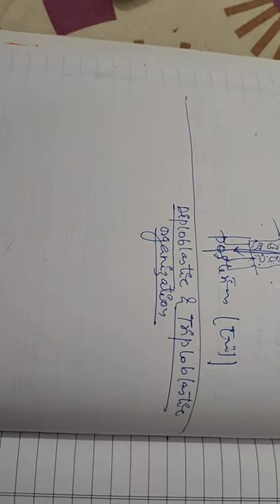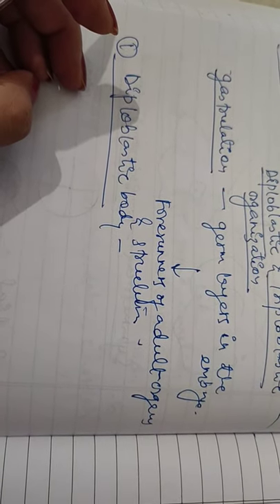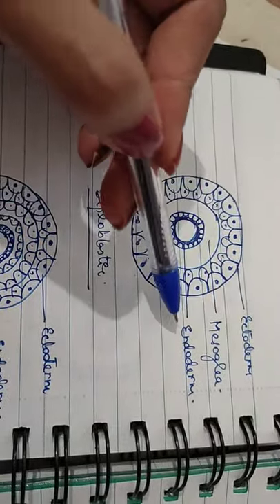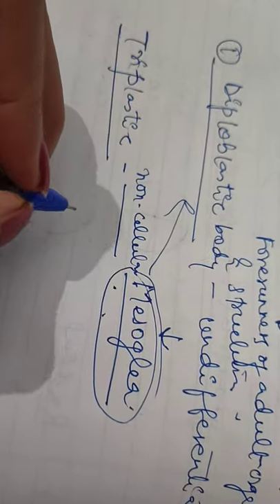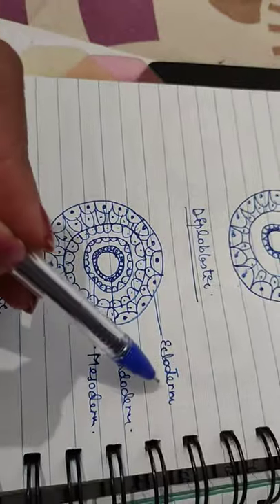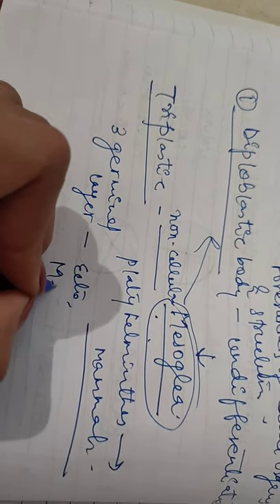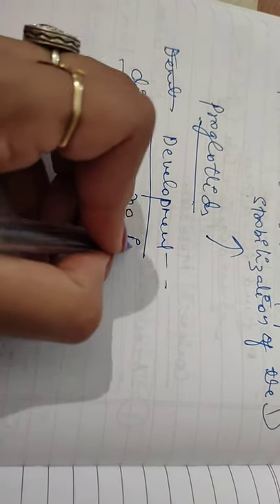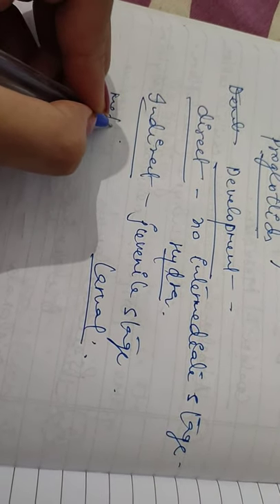Animal kingdom ch-4 class-11, coelom, organization, segmentation, development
Explanation of the basis of differenciation among individuals